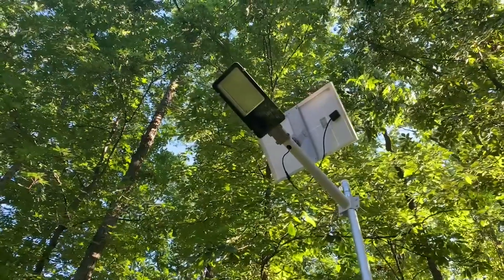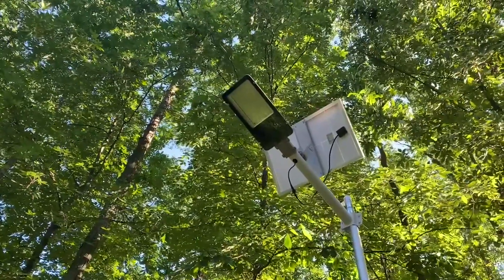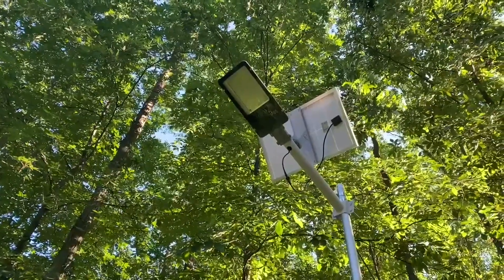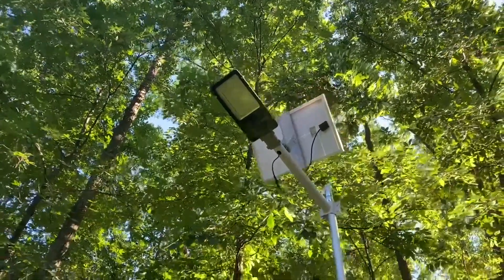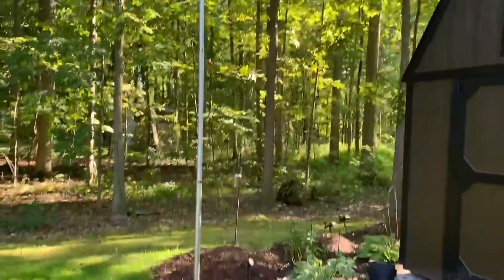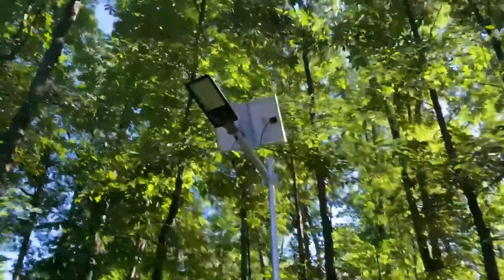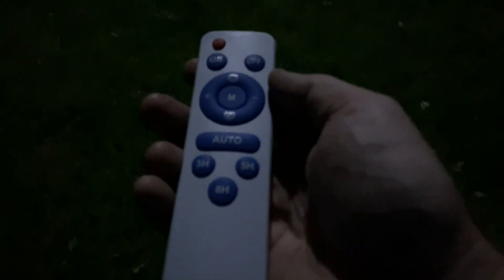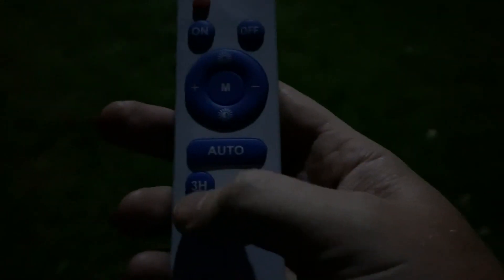A ZONE 1200W Solar Street Lights Outdoor Review, No power No problem